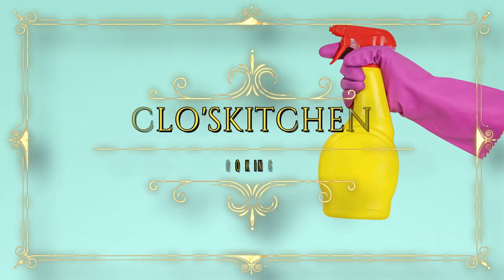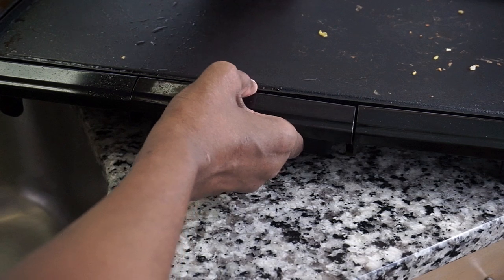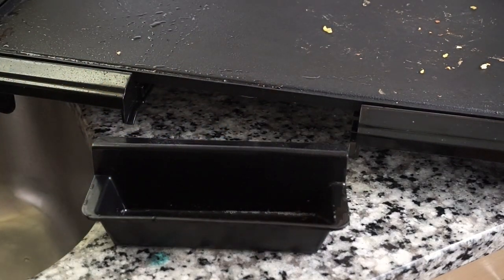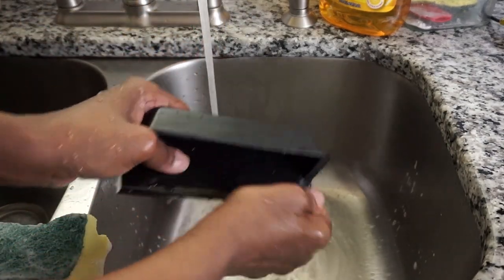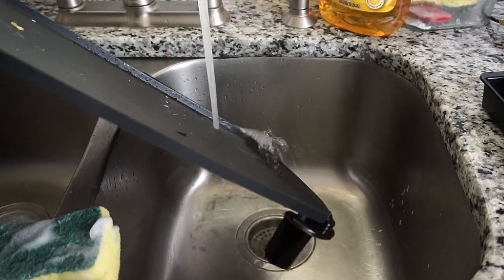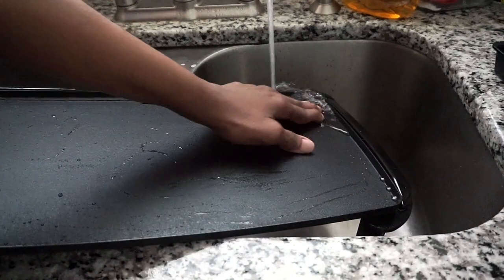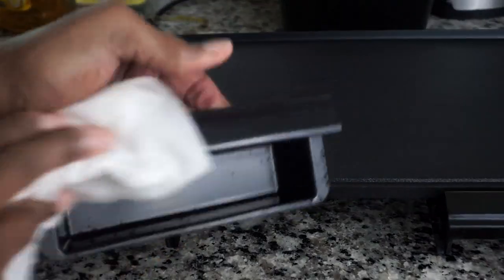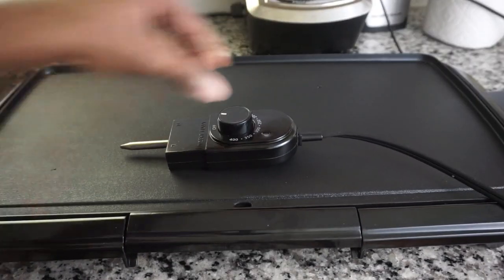HOW TO CLEAN MAINSTAYS 20" ELECTRIC GRIDDLE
This "HOW TO CLEAN MAINSTAYS 20" ELECTRIC GRIDDLE" is very easy. In this "HOW TO CLEAN MAINSTAYS 20" ELECTRIC GRIDDLE" I will show how easy it is to clean a griddle.